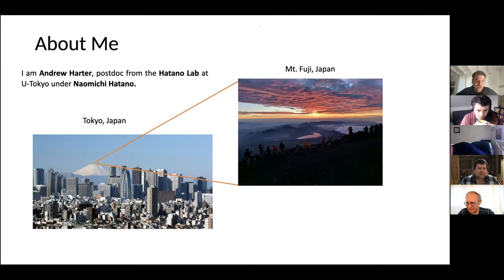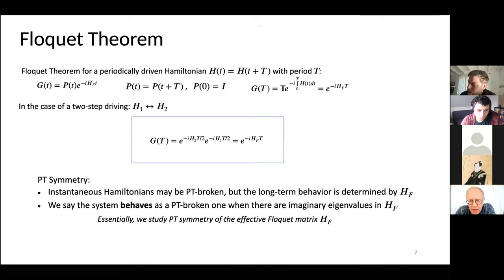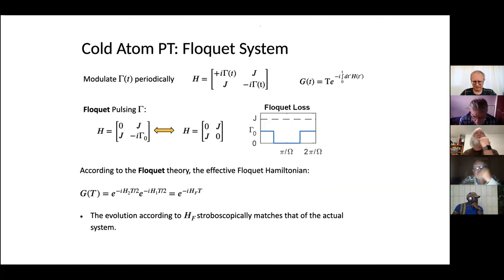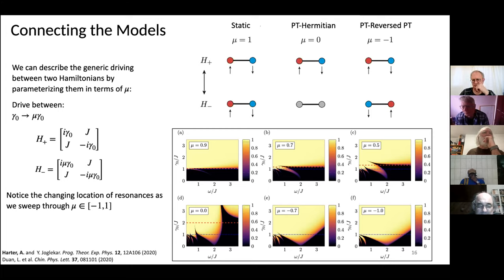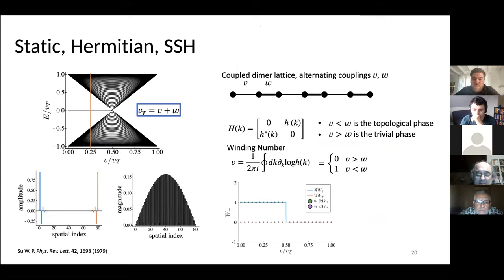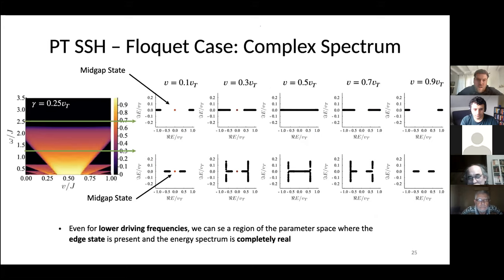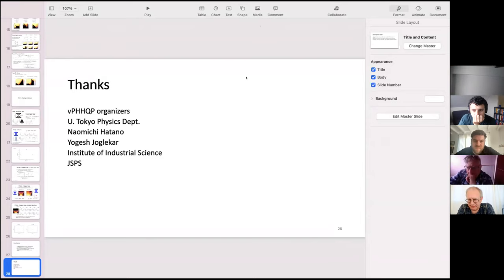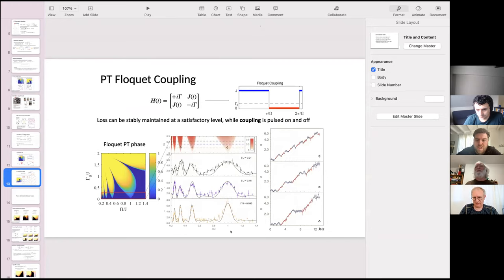Andrew Harter, 06/05/2021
Induced Symmetries and Topological States of a Floquet PT-symmetric lattice